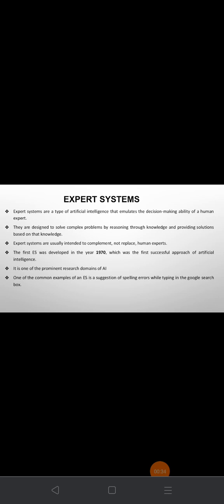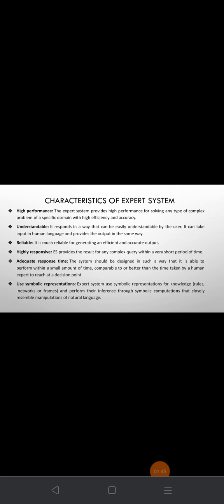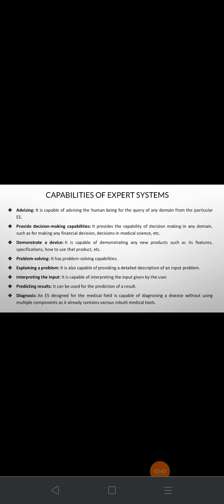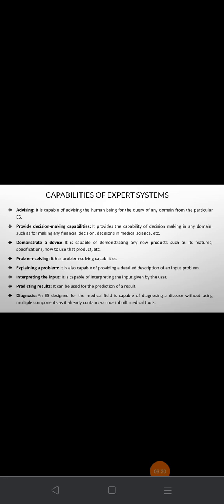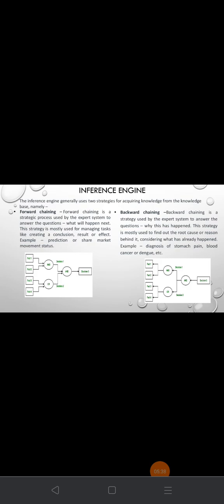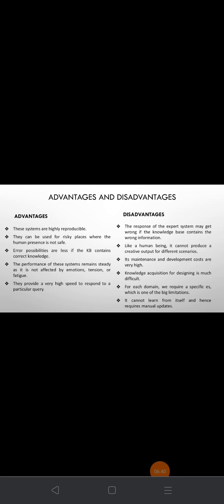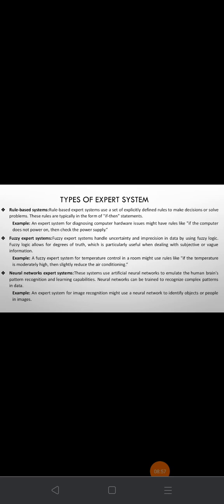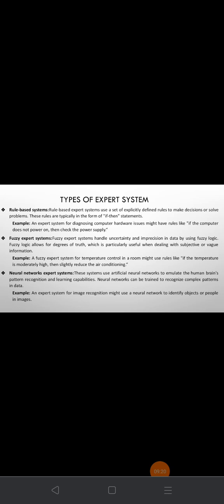OVERVIEW OF EXPERT SYSTEM TECHNOLOGY